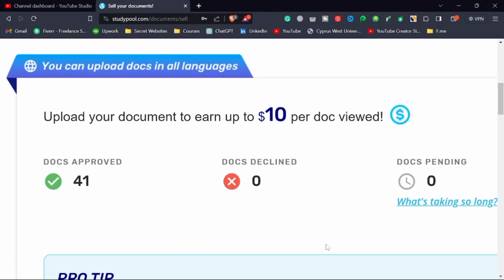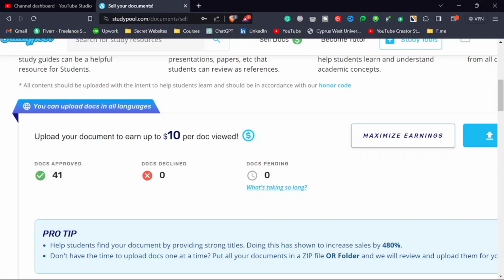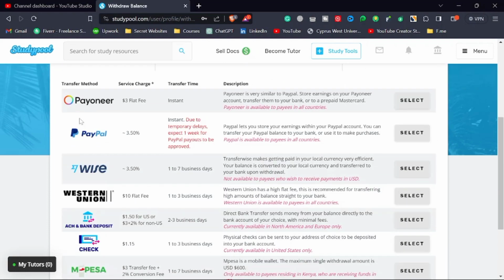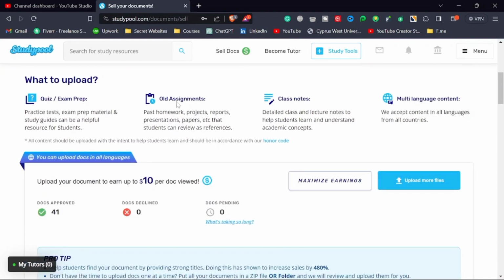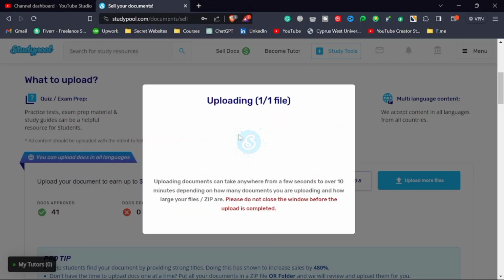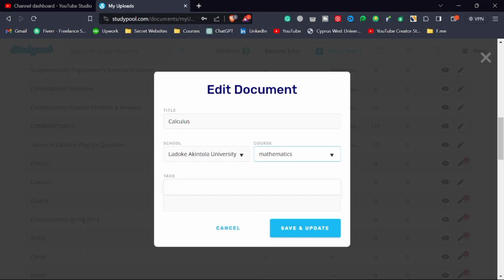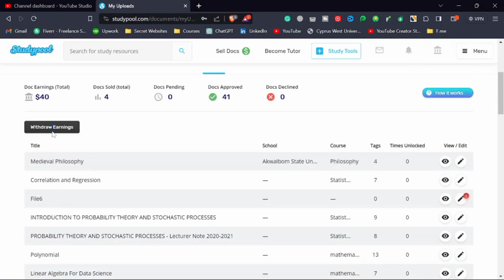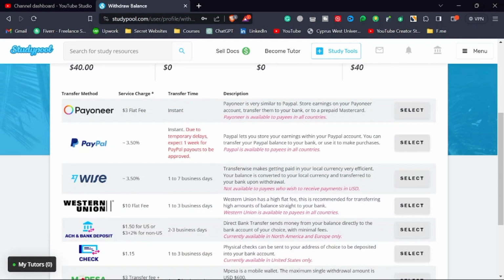Earn $10 Every 10 Minutes Uploading PDF Files on This Secret Website (NO JOKES) - Make Money Online